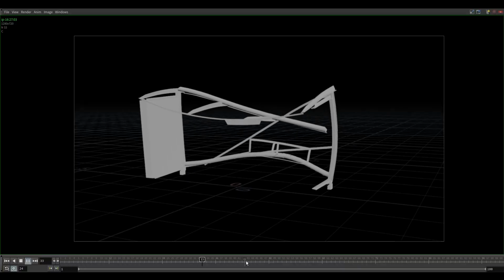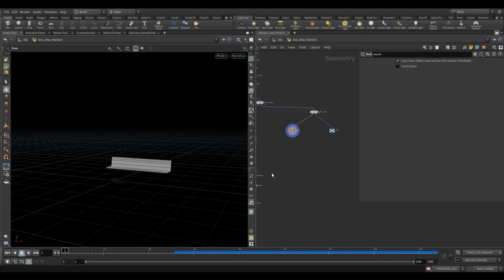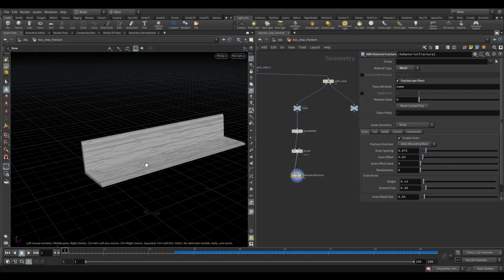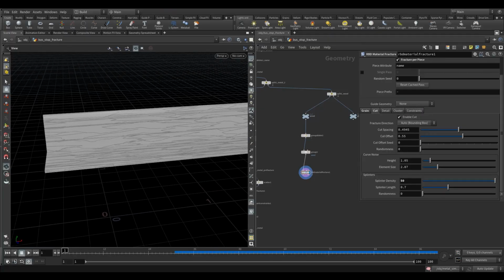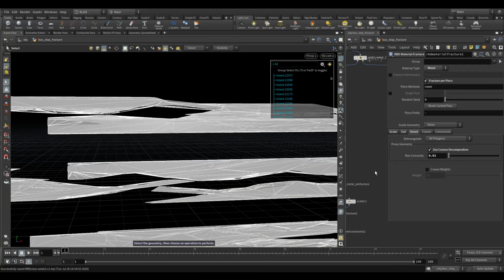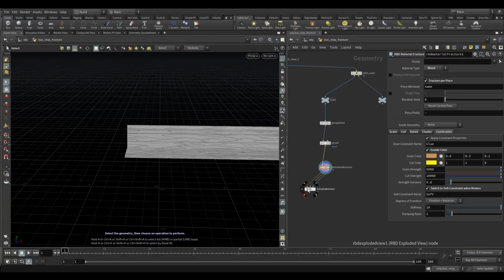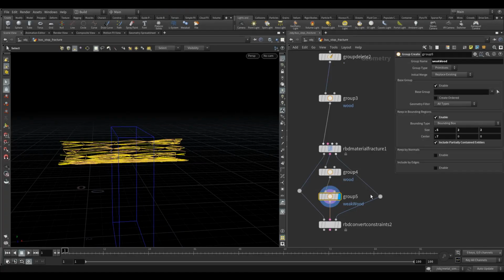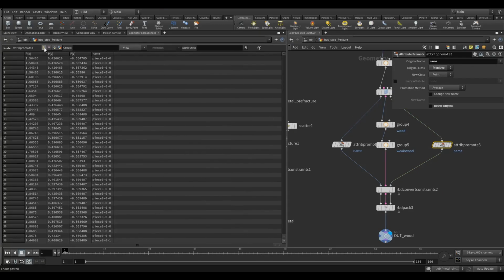module i week 02 08 wood fracture v1 1080p